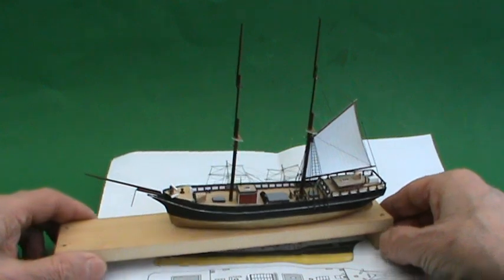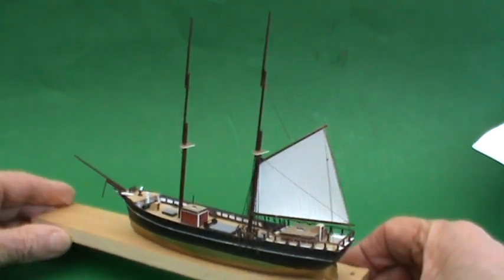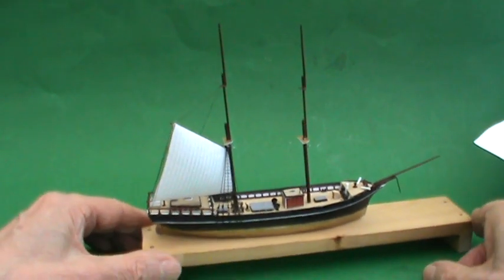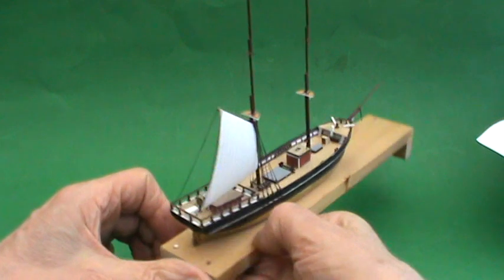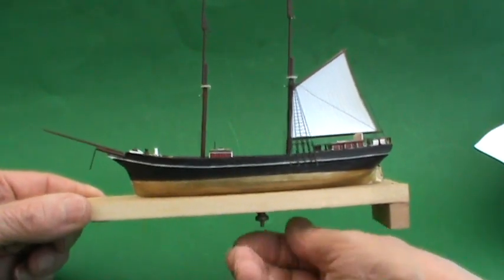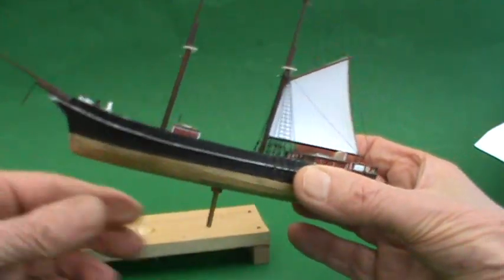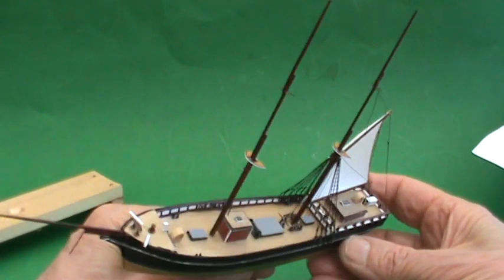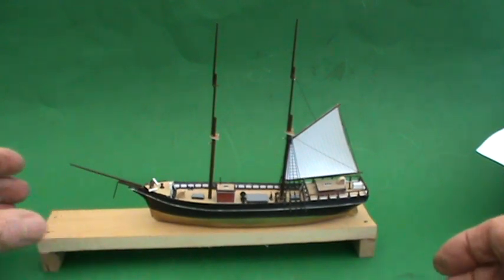Building a small model sailing brig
Small model brig under construction - Facebook group Merchant Ships in Miniature